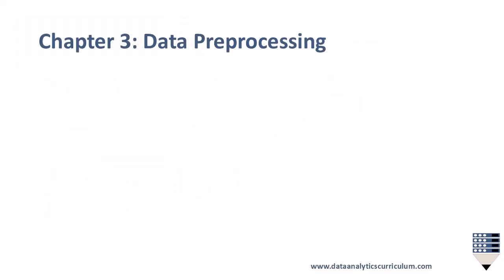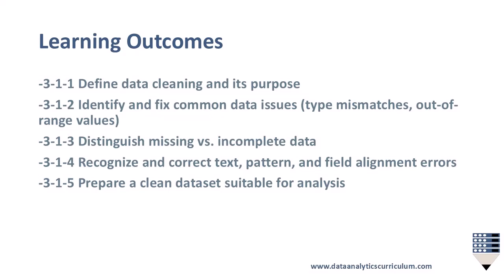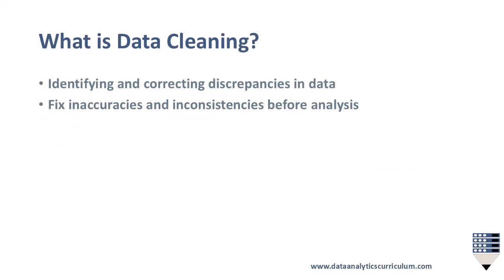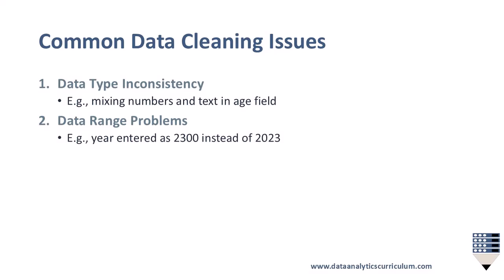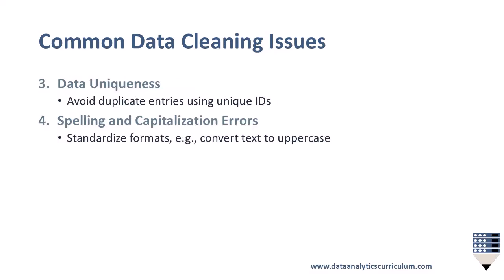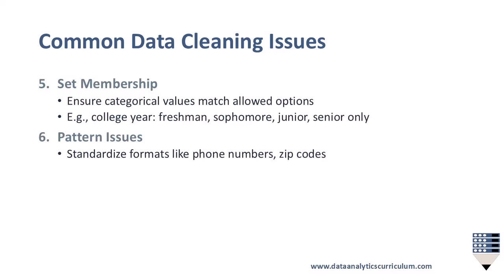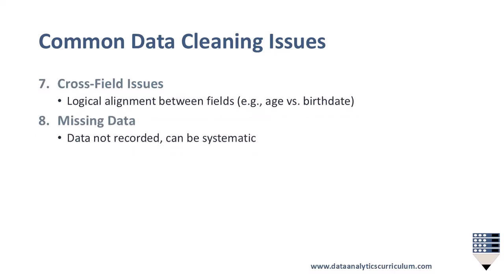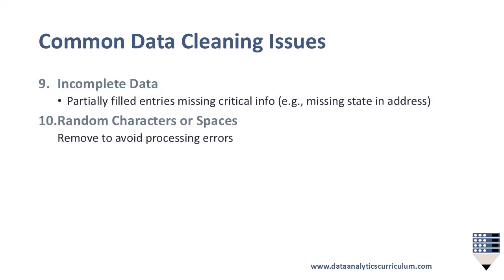Data Cleaning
Learn how to prepare accurate, reliable data for analysis in this essential lesson from Data Rookies: Data Mining Basics. In this video, we explore what data cleaning is, why it matters, and how to detect and fix common data issues that can distort your results.

• What data cleaning means and why it’s essential
• How to identify and correct data type mismatches and out-of-range values
• The difference between missing and incomplete data
• How to find and fix duplicates, spelling errors, and inconsistent formats
• How to standardize patterns, values, and field alignments for clean analysis

Key Takeaways
• Clean data ensures accurate, trustworthy insights
• Data cleaning is like proofreading your dataset — essential before analysis
• Handling missing, duplicate, or inconsistent data prevents costly mistakes
• Consistent formatting and validation make your datasets analysis-ready

This video is part of Chapter 3 – Section 1: Data Cleaning from Data Rookies: Data Mining Basics, published by Data Analytics Curriculum.
The Data Rookies series is designed for non-technical learners and pairs with guided lab books in R and Orange, instructor resources, and presentation decks.

Ideal for aspiring data scientists, analytics students, educators, and professionals seeking practical data skills.